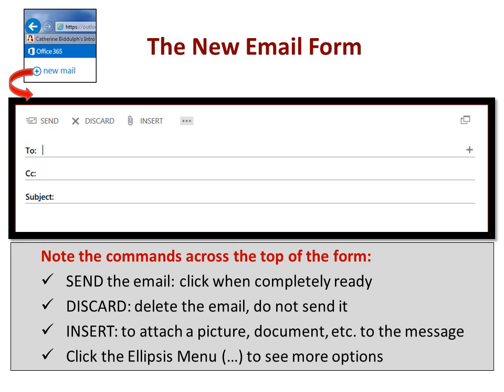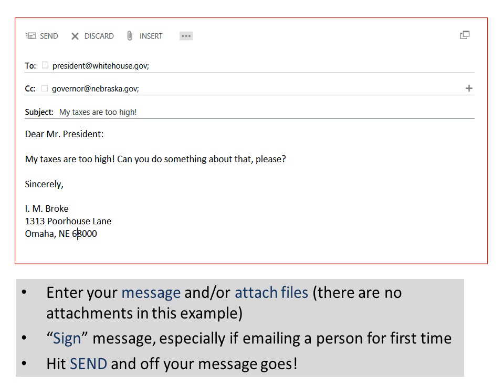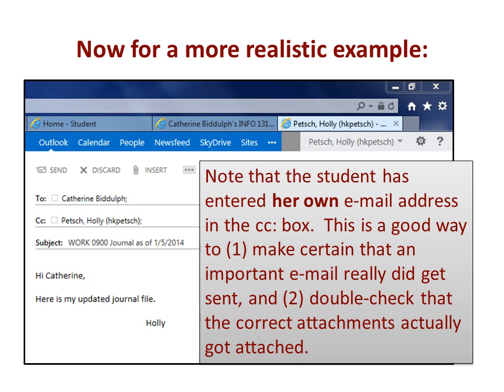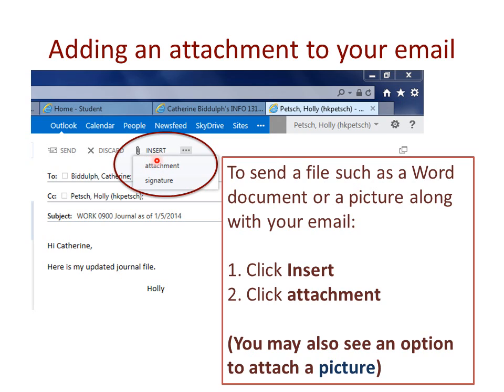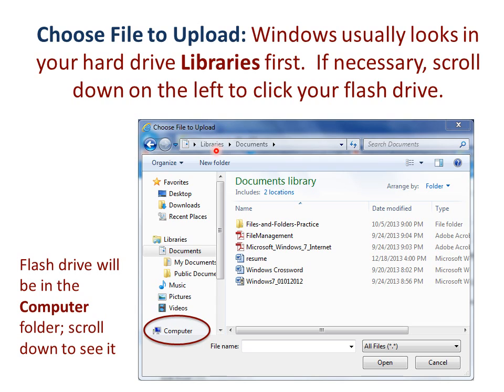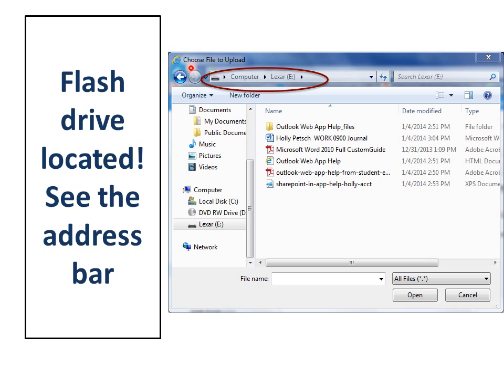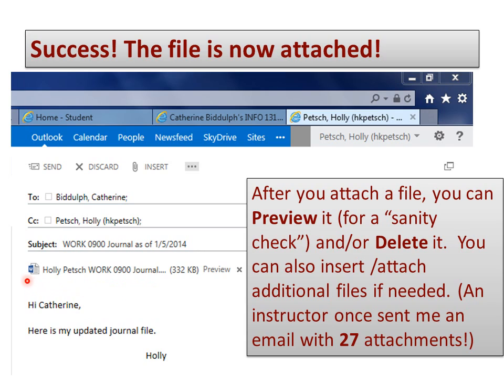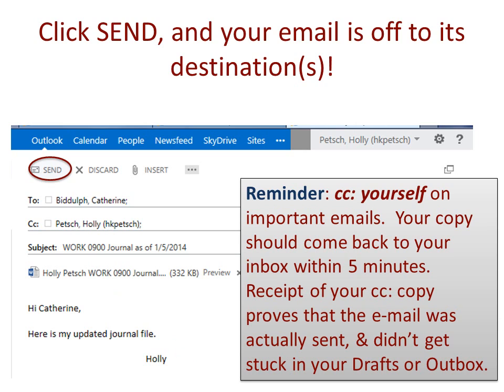Metro student email part 3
Creating an email (using your student email account) and sending it. Includes how to attach files to an email. I apologize for the uneven sound levels from slide to slide; I'm still learning, too!